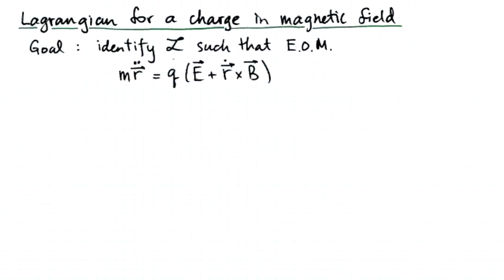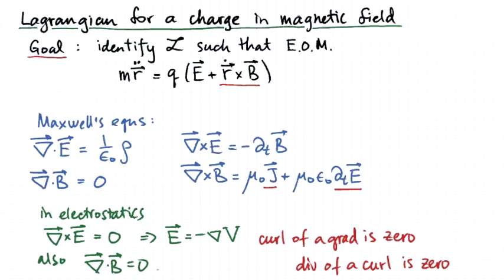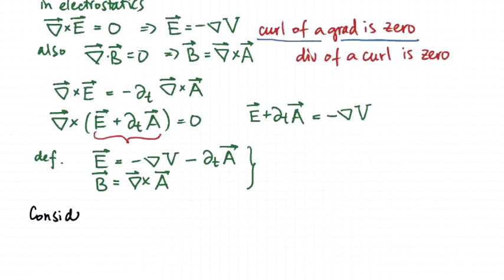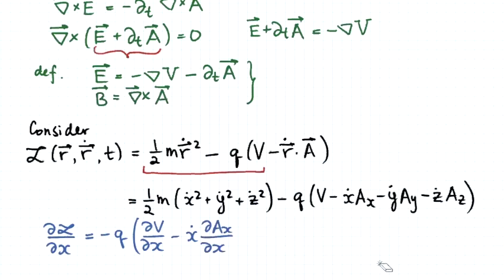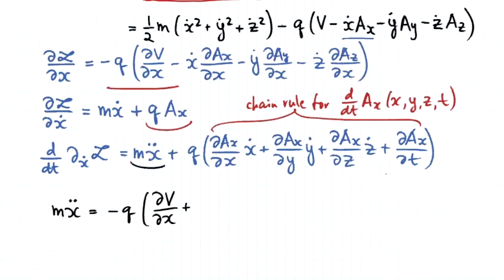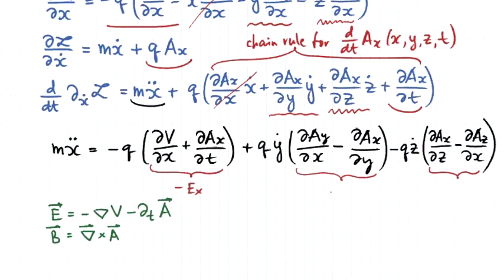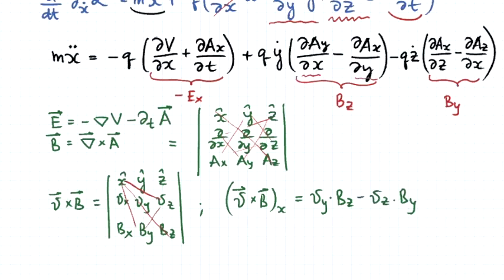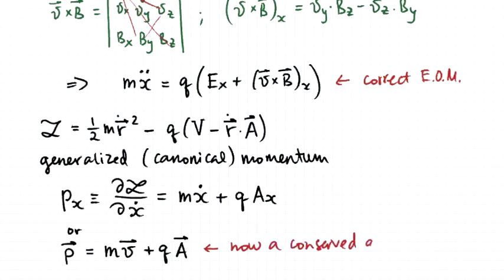Lagrangian for a Charge Moving in Magnetic Field